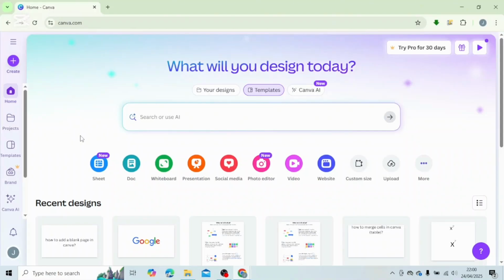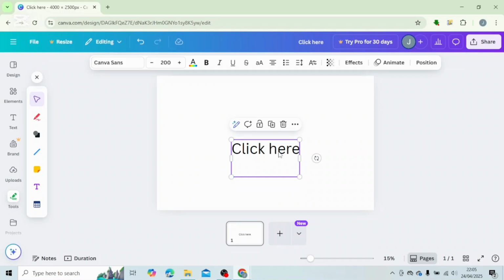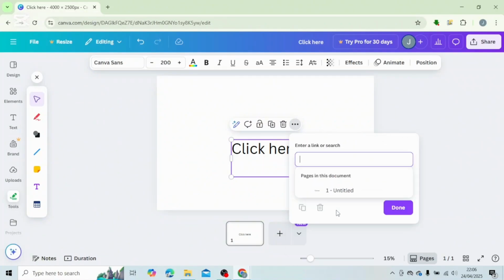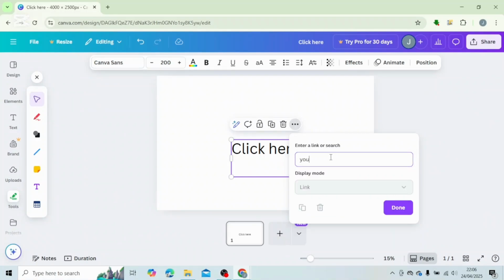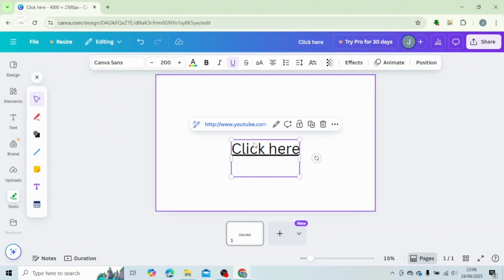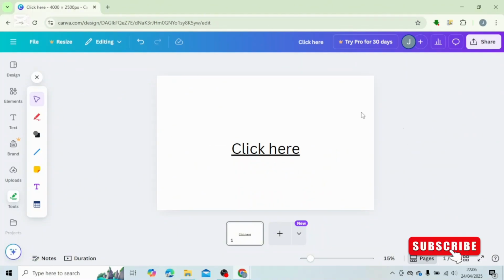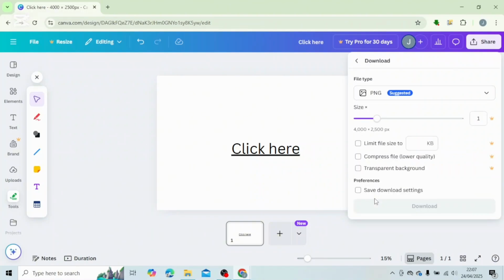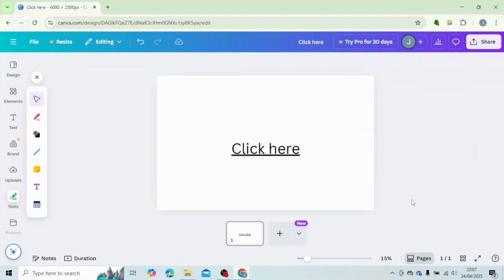How to Add Clickable Link in Canva PDF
Want to make your Canva PDF interactive with clickable links? This video will show you how to add a clickable link in a Canva PDF step by step. Whether you're asking, "How do I insert a link into my Canva PDF?" or need help making your document interactive, this tutorial has you covered. Learn how to link text, buttons, or images so your viewers can click directly from the PDF. Watch now to master adding clickable links in Canva PDFs today!

Timestamps:
00:00 How to Add Clickable Link in Canva PDF
00:10 How to Insert a Link into a PDF in Canva